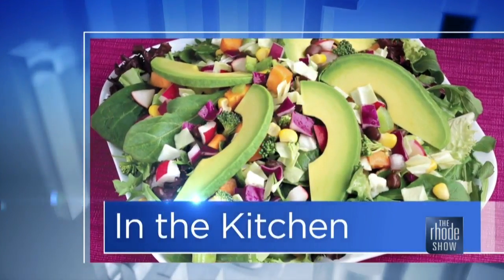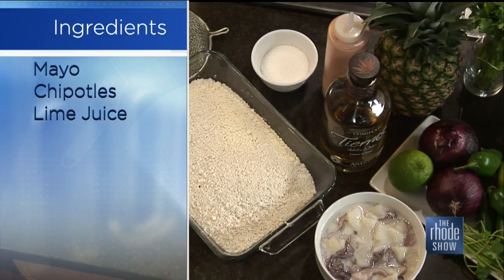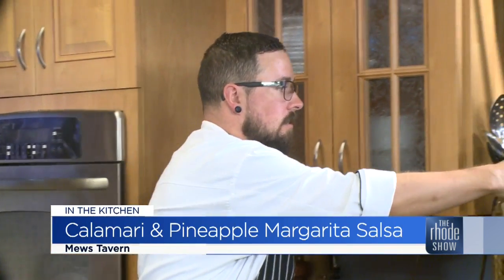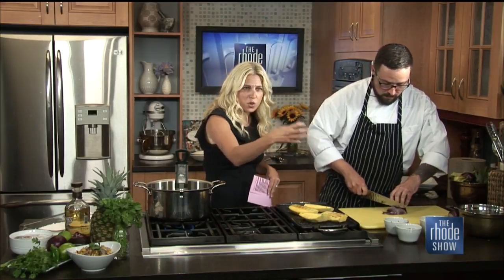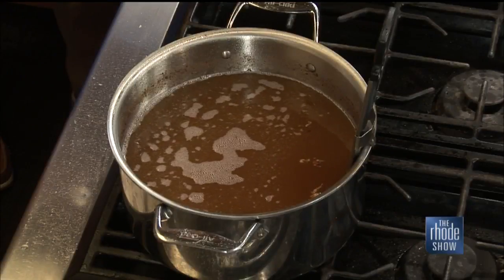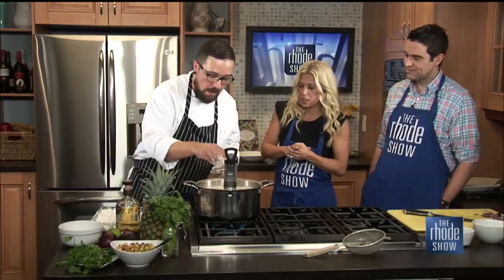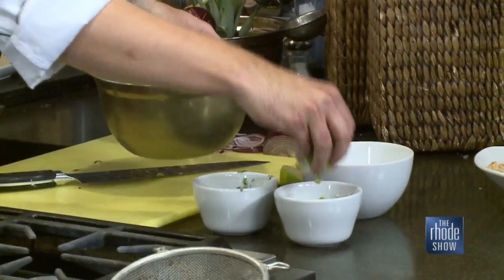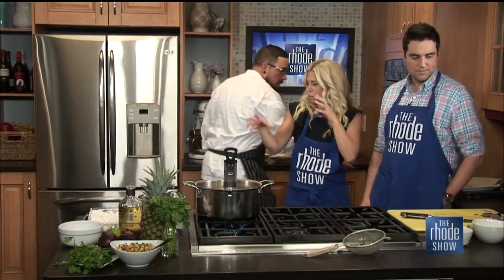In the Kitchen: Fried Calamari with Smoked Pineapple Margarita Salsa